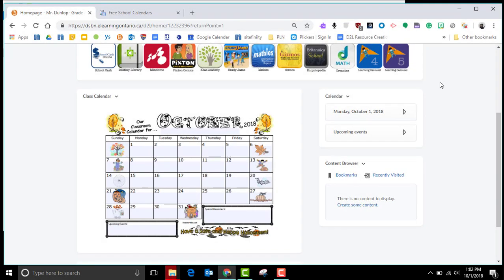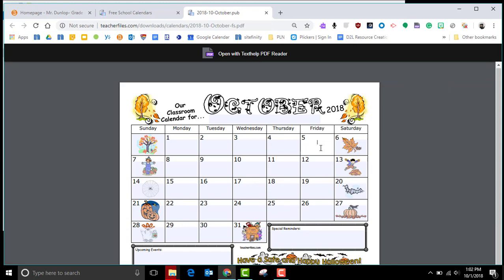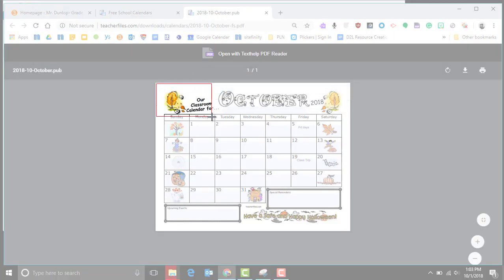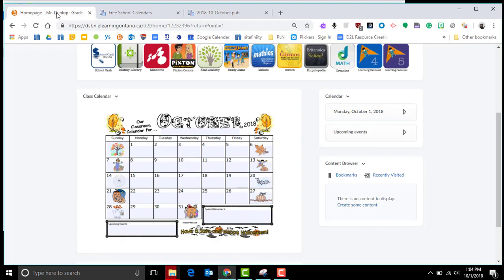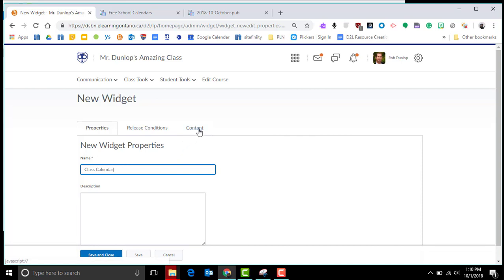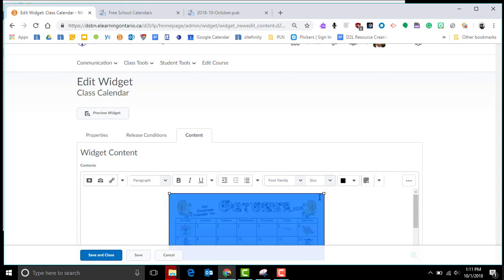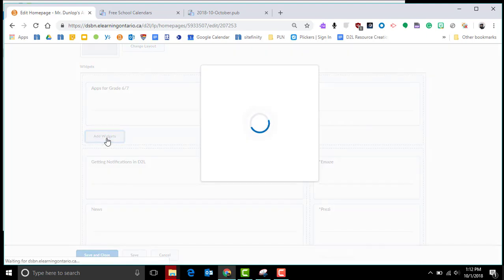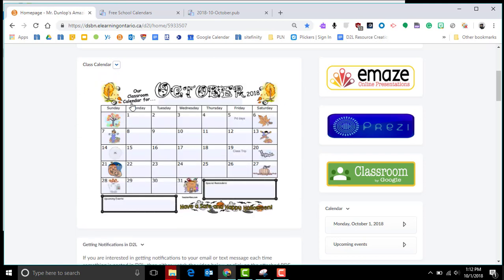Hard Copy of Calendar in D2L